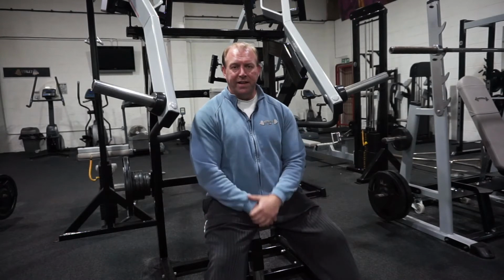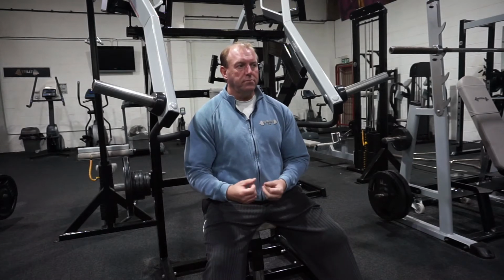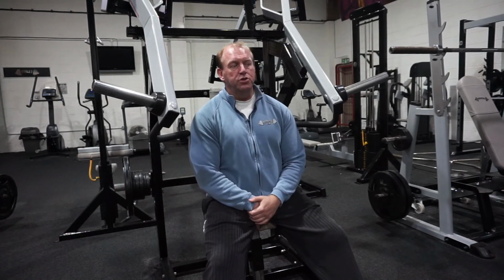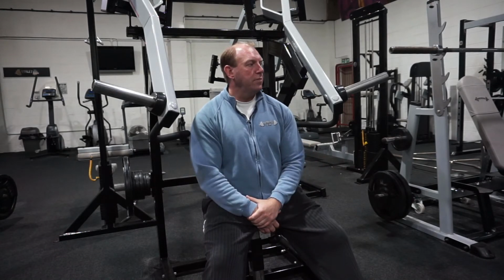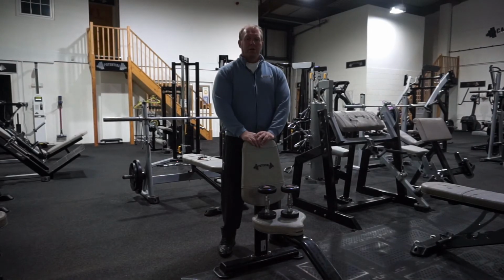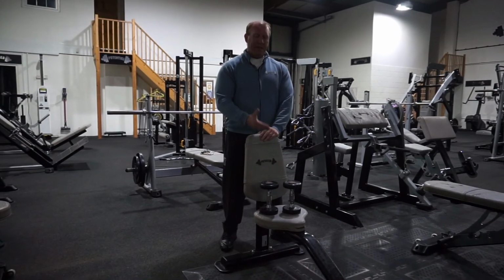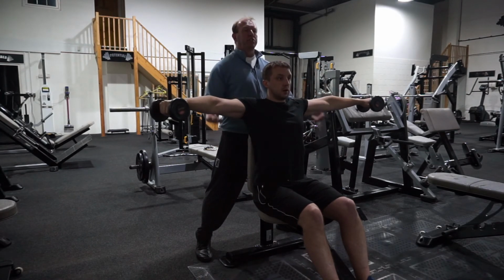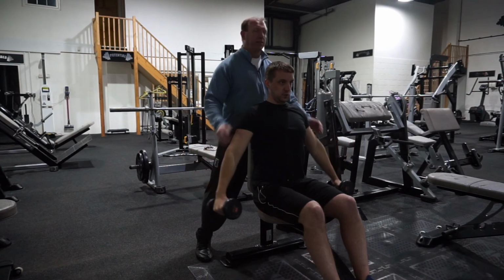POTENTIAL HIT COACH - INTENSITY TECHNIQUES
Not used much these days but an excellent different style to intensify your workout. Not to be used all the time but great on compound movements to isolate the muscle and keep the tention throughout the exercise.

Craig Hartley shows us how this works and can be done correctly on side raises, but can be incorporated into many other exercises.